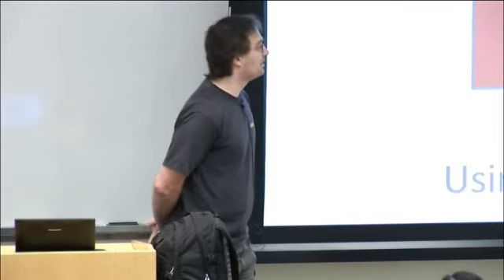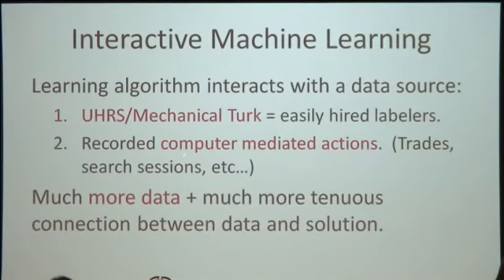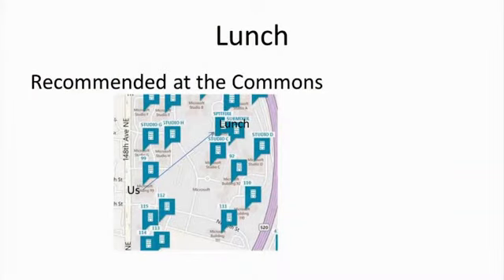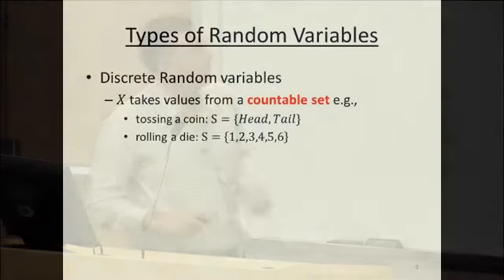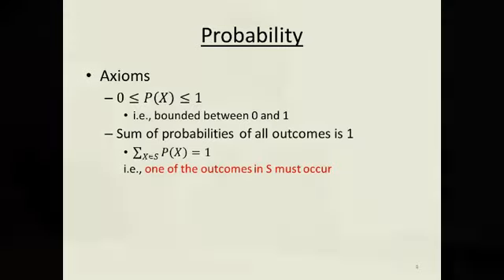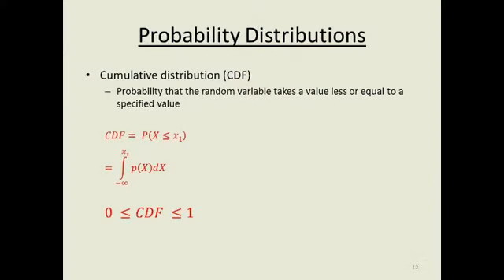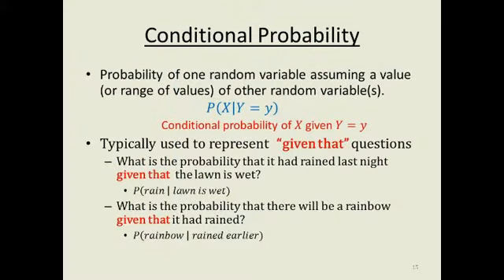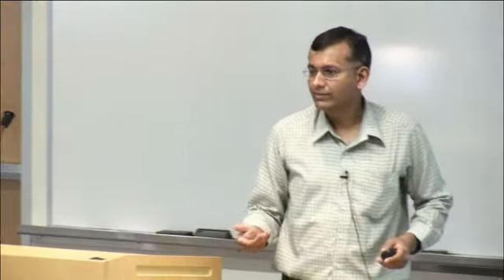Machine Learning Class (Session #1)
October 1: Beginning Day   9:30am-10:45am Intro to Machine Learning: Part I John Langford and Vijay Narayanan   I’ll discuss what machine learning is at a high level and provide a short overview of the course.